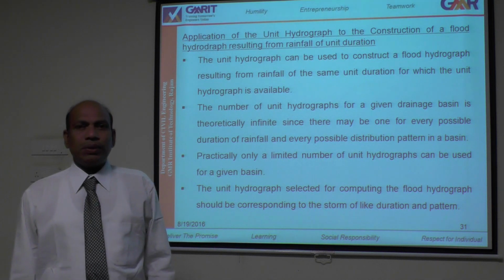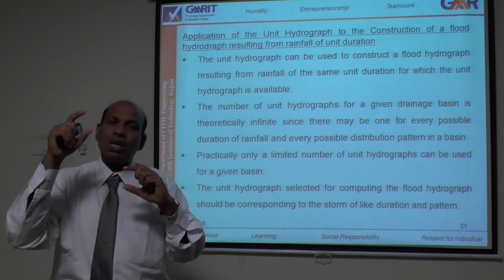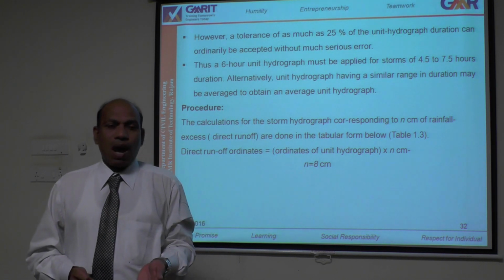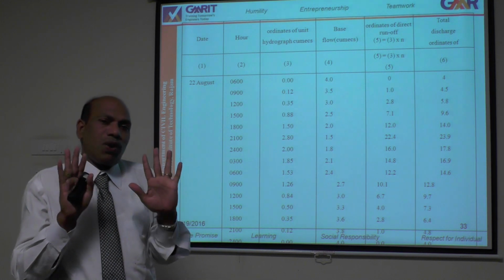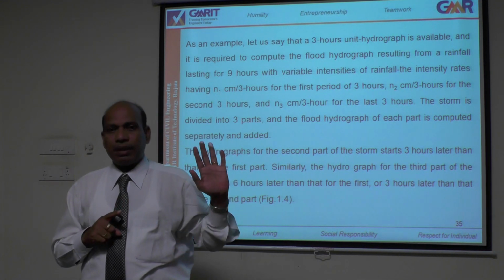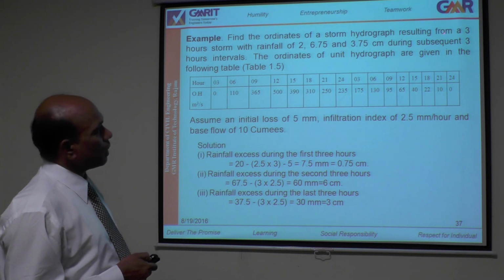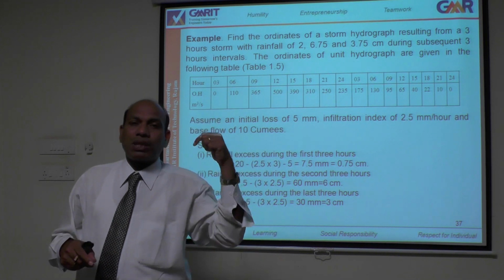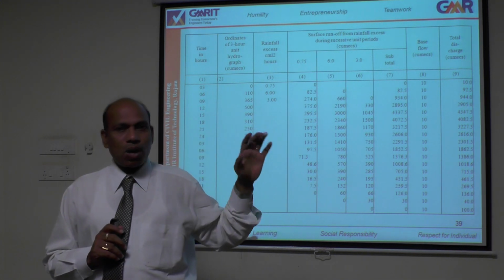Applications of Unit Hydrograph